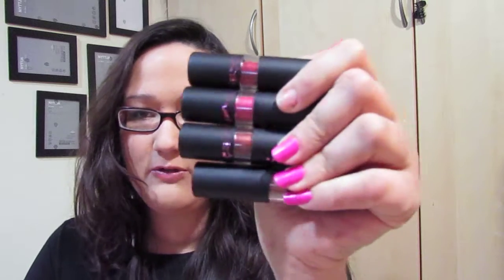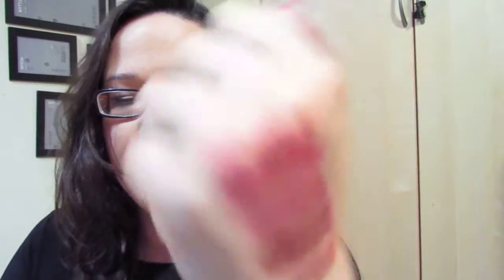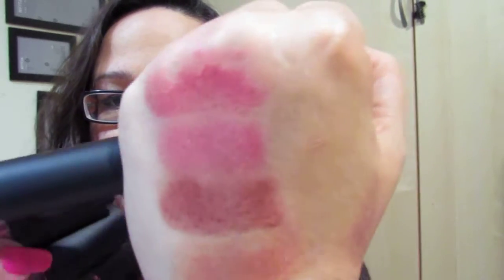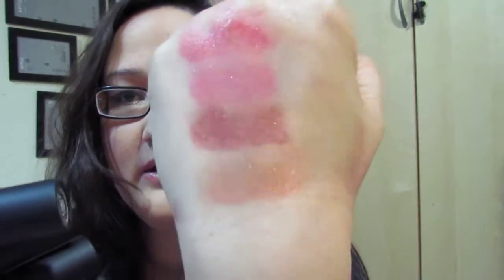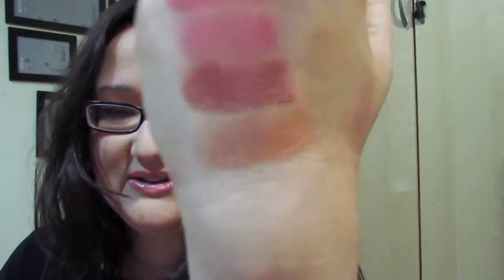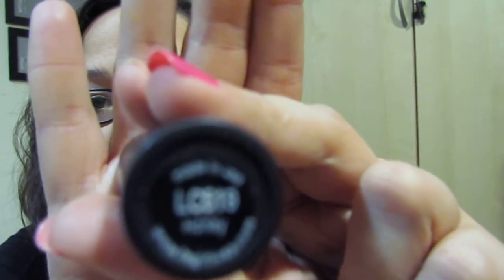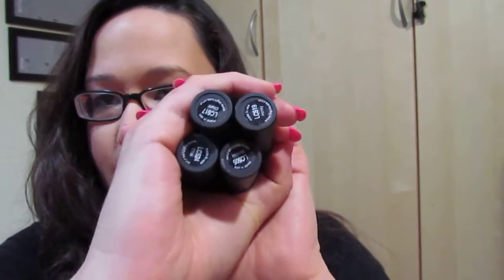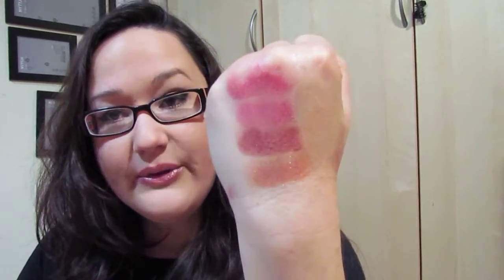la girl sparkle lipstick_review